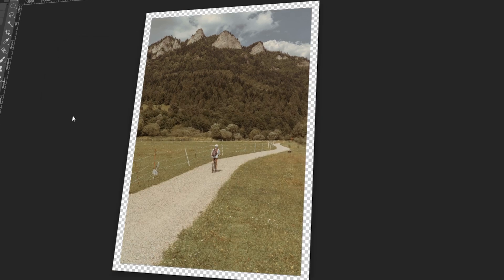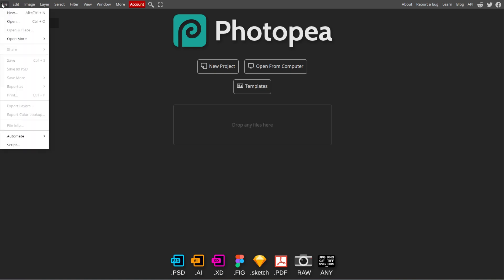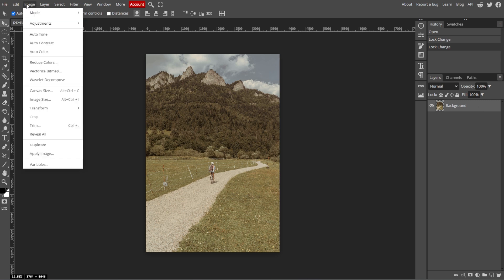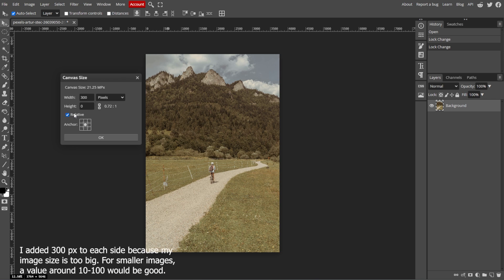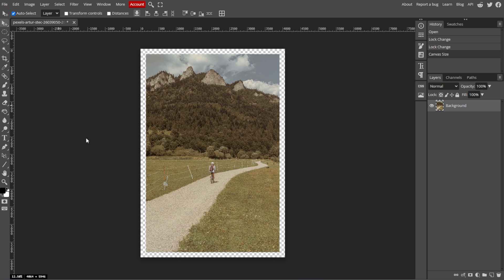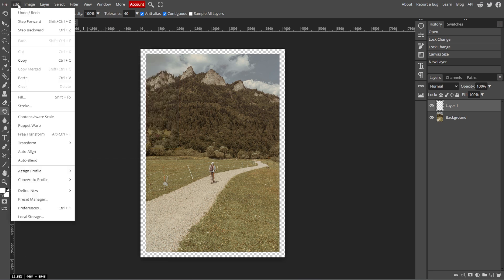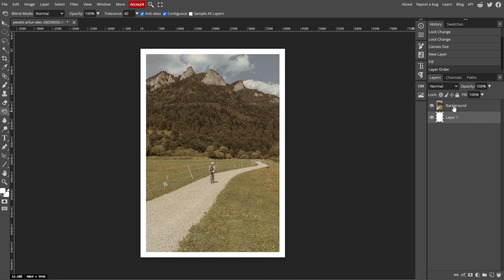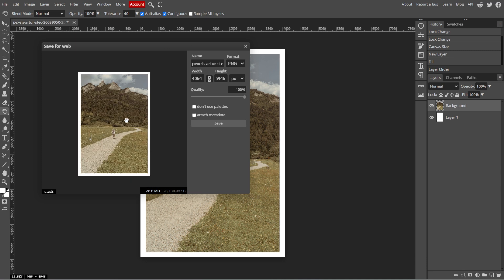How to ADD a BORDER to Images in Photopea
Discover how to add a stylish border to your images in Photopea with this straightforward guide. Enhance your photos by applying custom borders to make them stand out and look polished.